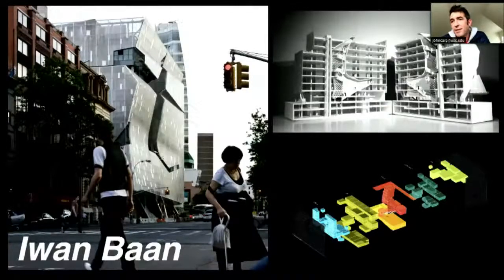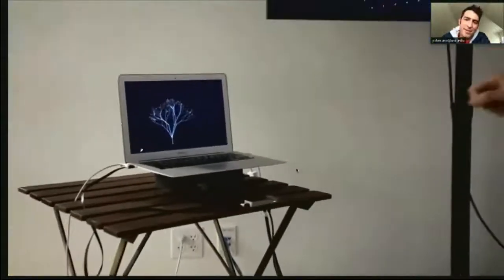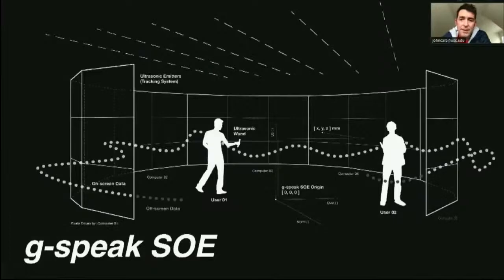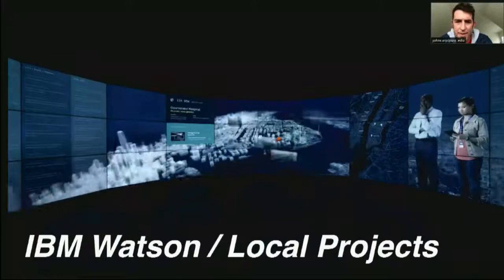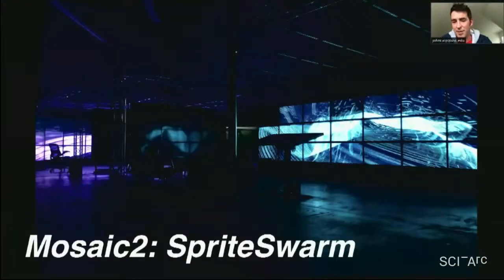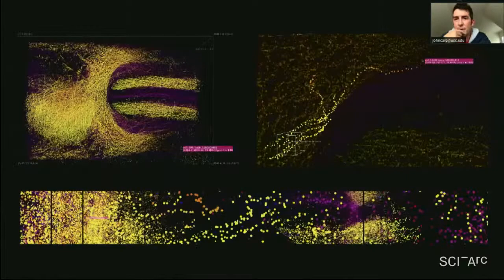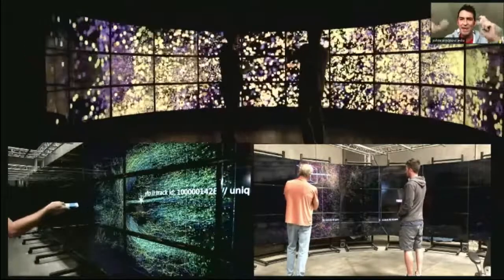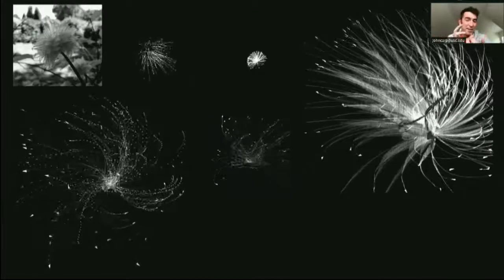John Carpenter : Form@ lecture / New ways of seeing the pattern (July 7, 2021)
Carpenter discusses the critical need for new tools and techniques to visualize, filter, interpret, and share high-dimensional datasets, as well as the use of gesture and a 320° immersive workspace at Oblong Industries to prototype, design, and build real-time, interactive, software-based environments that explore datasets from early heart formation to the news.